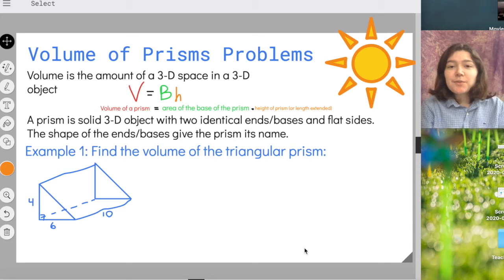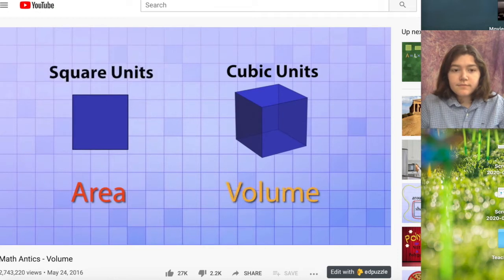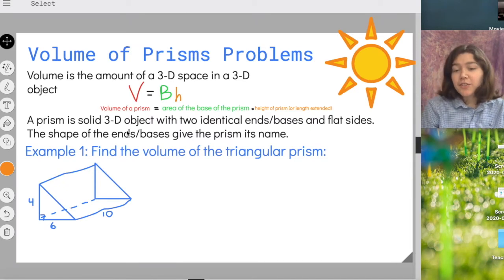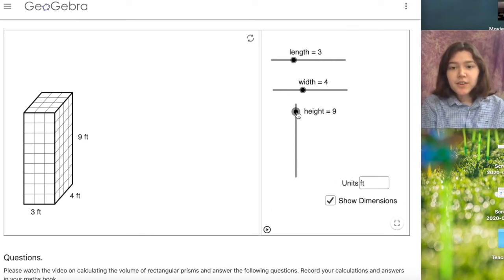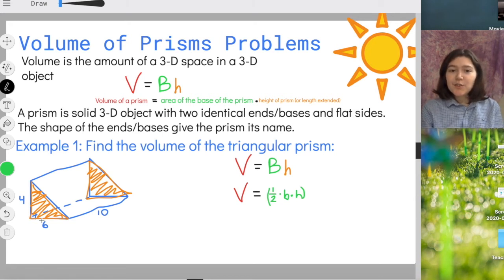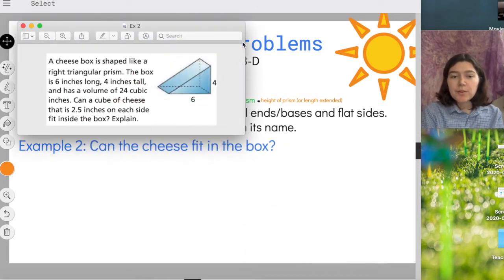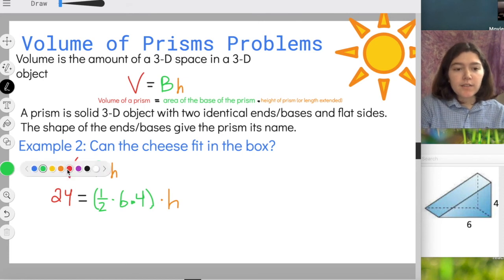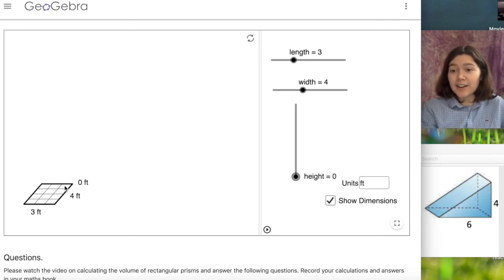Volume of Prism Problems